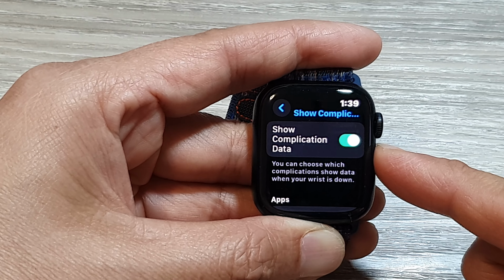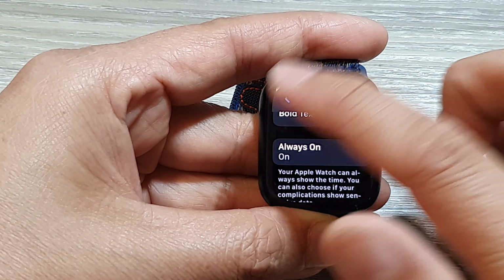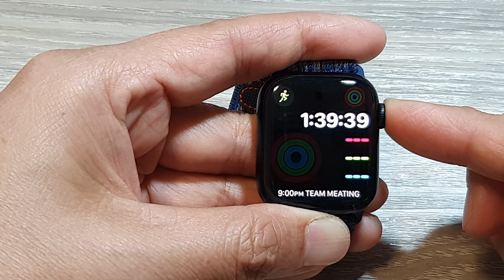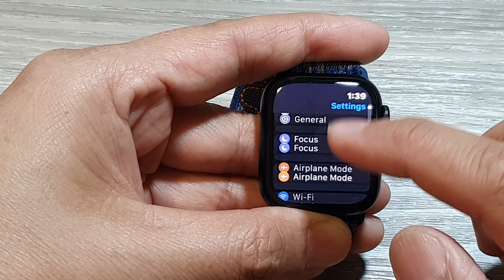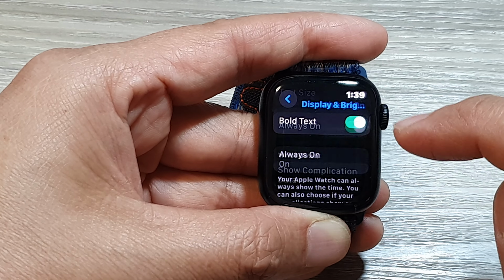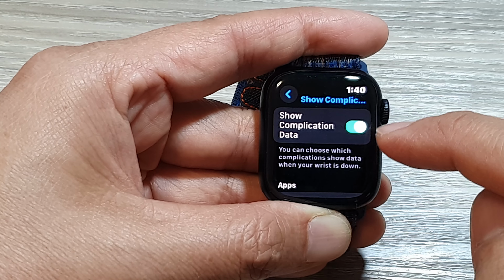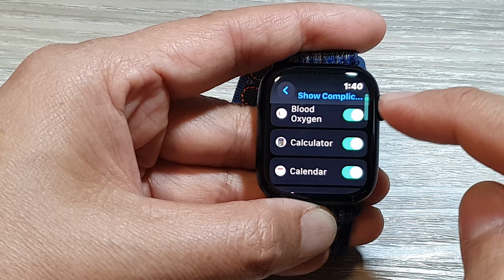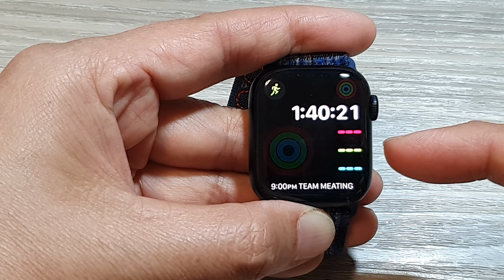Apple Watch 9: How to Show Complication Data On Wrist Down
Tired of your Apple Watch 9 hiding complications when your wrist is down?
 With watchOS 10, you can customize your Always-On display to keep complications visible even when inactive. This guide shows you how to enable this feature and choose which complications you want to see.